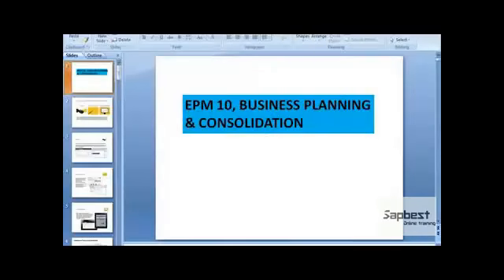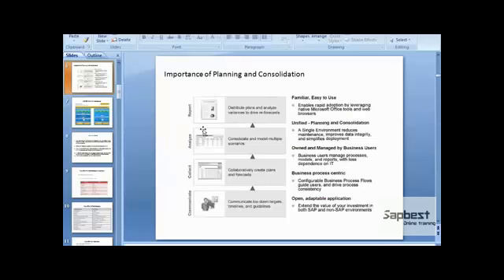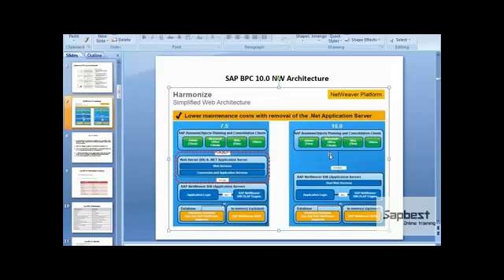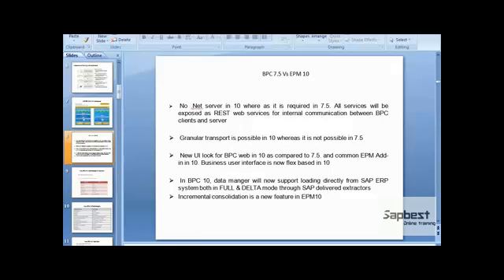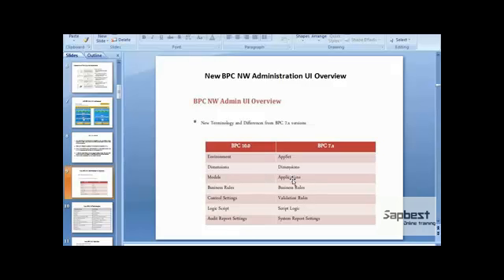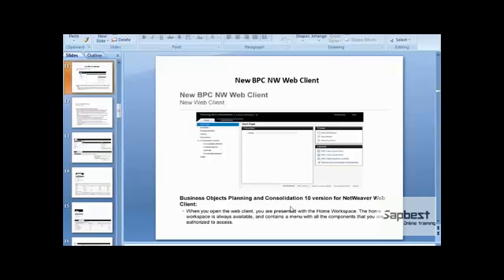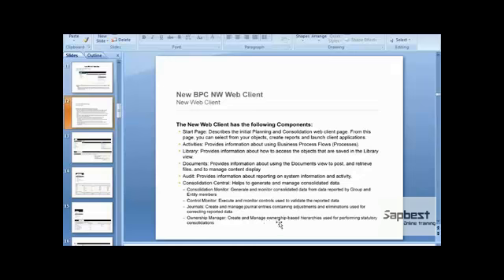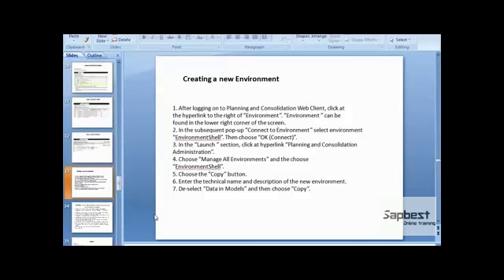SAP BPC ONLINE TRAINING | BPC DEMO TRAINING | SAP BPC OVER VIEW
SAP Business Objects Planning and Consolidation (formerly Outlook Soft) is a corporate performance management tool that can cater for all types of planning and forecasting, from simple small processes to complex multi layer processes, while also providing consolidation and easy to use reporting.

SAP BEST Online Training  is a leading training Institute in SAP, Oralce,Hyperion, Other technologies like Informatica,SAS,MS BI, Websphere,Sales Force,Big Data Analytics(Hadoop, HANA).To fulfill the needs of Job Seekers ,we are having special trainers who are real time faculty.Their real-life project experience means that they can pass on tips and tricks that help you to apply your learning effectively back into your workplace and projects.